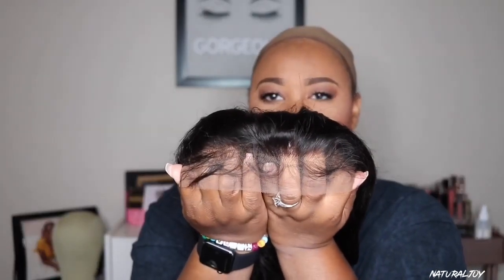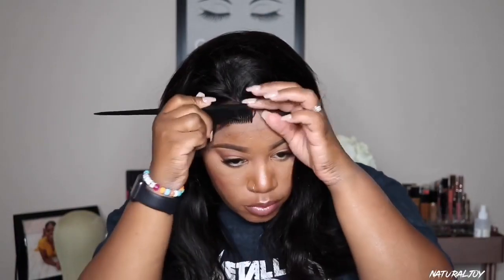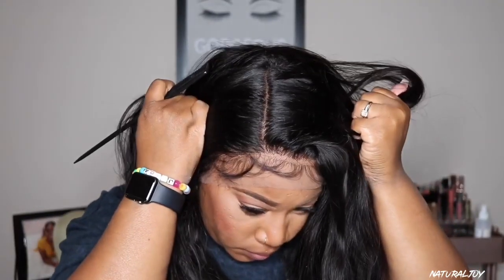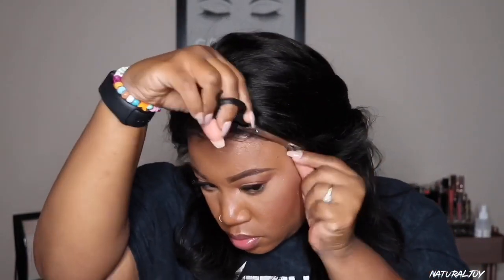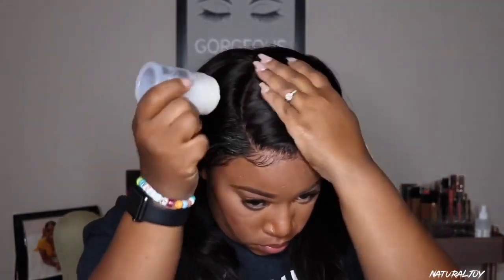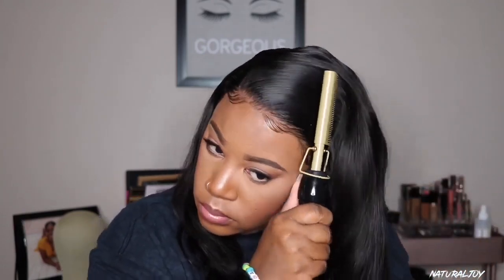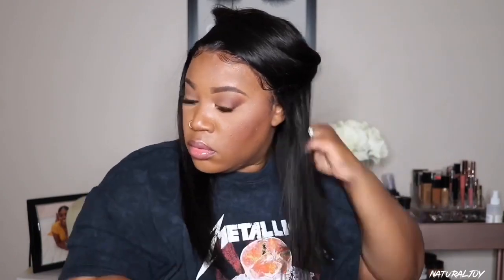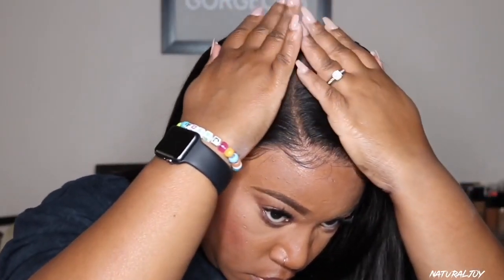YWIGS No Glue Needed! Super Natural Everyday New 6” Front Part line Full Lace Wig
Direct link to the unit:
Wig SKU: AB61
Hair Length: 16 inches
Hair Density: 150%
Hair Color: Natural Color
Cap Construction: 6” Front Part line Full Lace Wig
Lace Color :Medium Brown